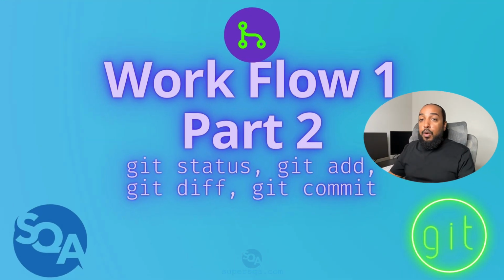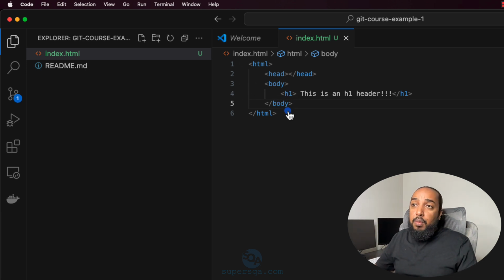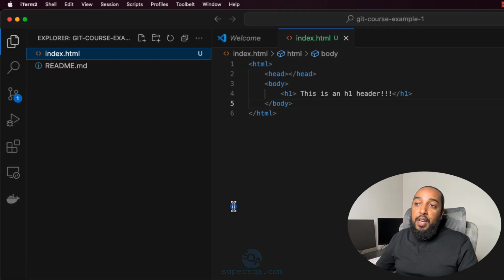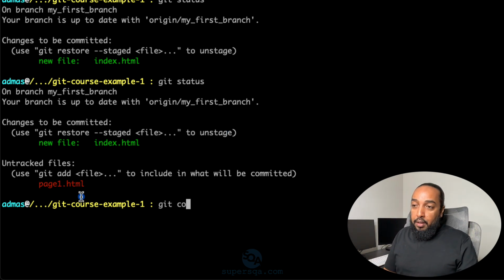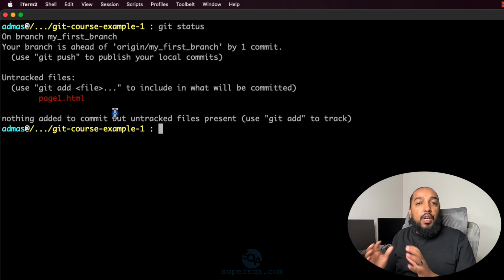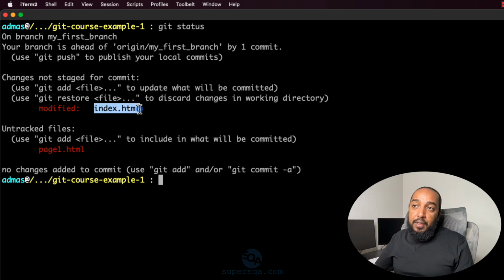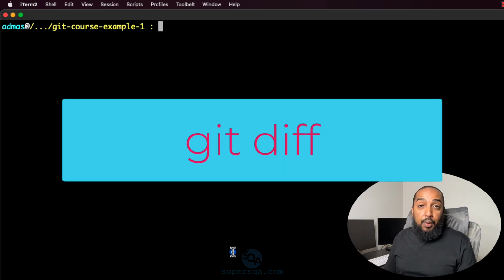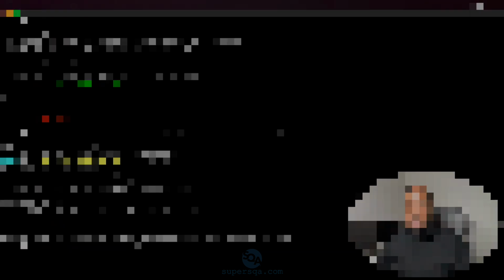Git Crash Course - Part 8: Git Commands - Git Status, Git Diff, Git Commit (Project 1 - pt 2)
Configure Git expertly to streamline your version control process and enhance your efficiency as a QA Automation Engineer.

🚀 Master the 3 most essential Git commands every developer should know!

In this video, you’ll learn:

✅ git status — check the state of your working directory and staged changes
✅ git diff — review file changes before committing
✅ git commit — save updates with clear, professional messages

These simple yet powerful commands will help you:

🧰 Keep your projects clean and organized
🧰 Build strong version control habits
🧰 Work like a pro with Git

Perfect for beginners and anyone looking to sharpen their Git skills!